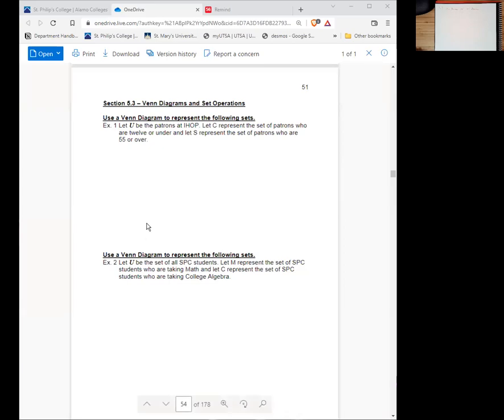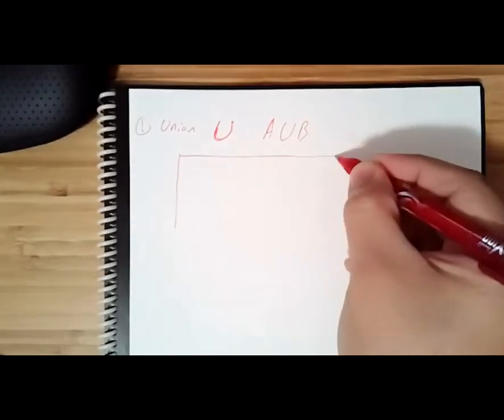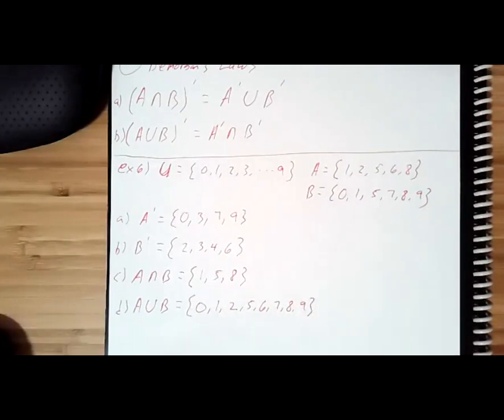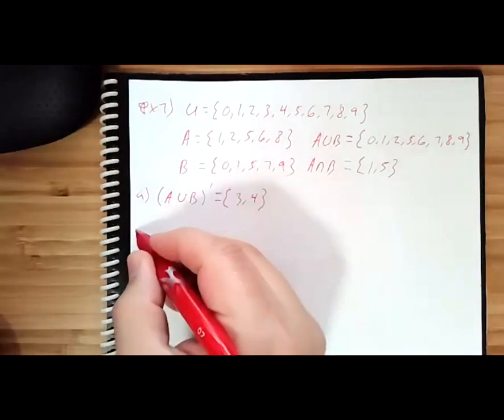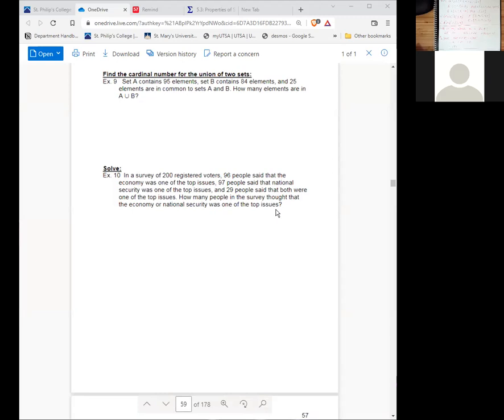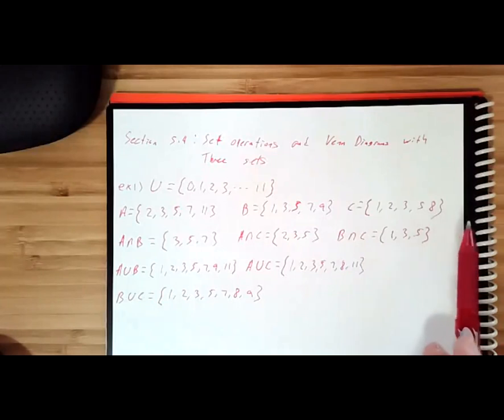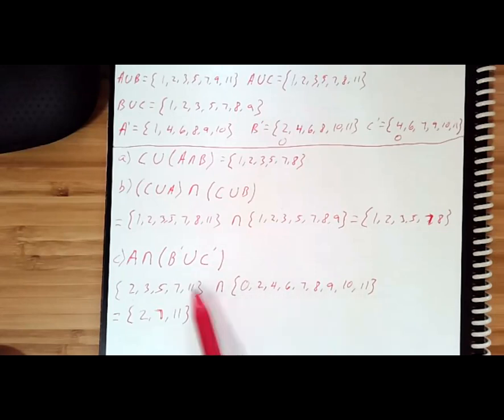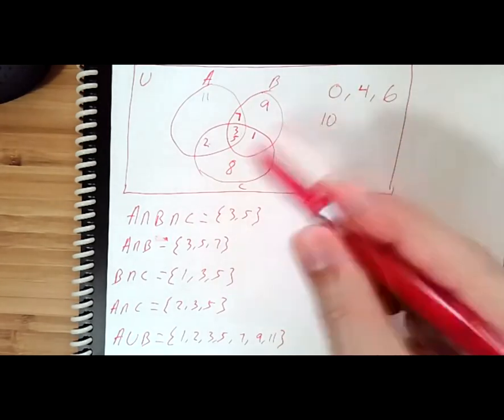Liberal Arts Math 5.3-5.4